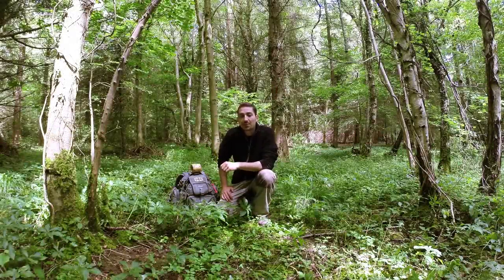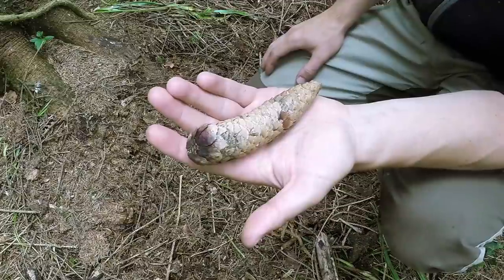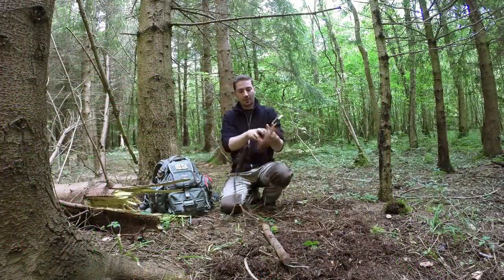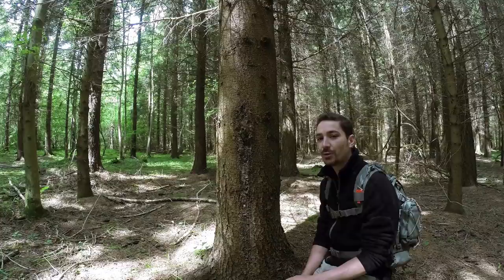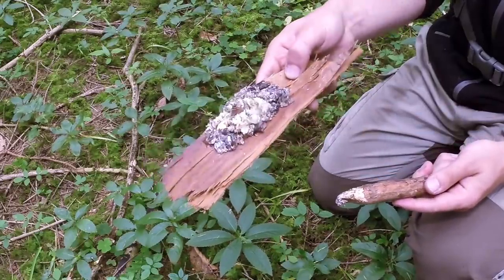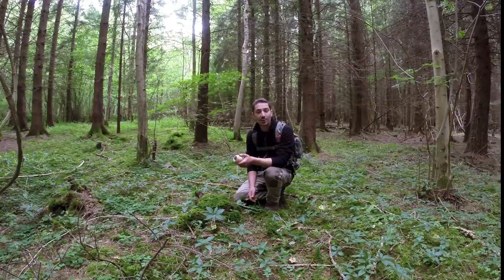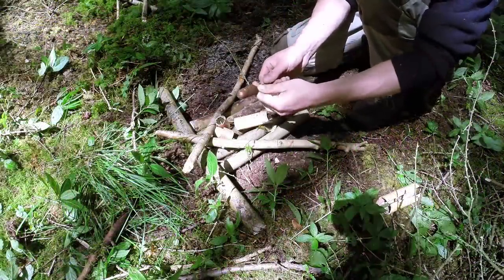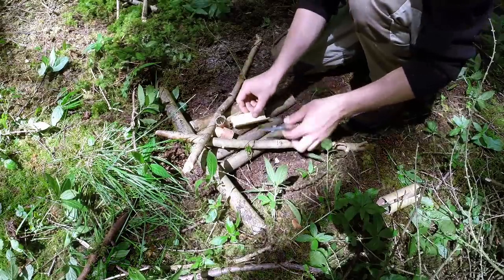Bushcraft Containers: Pine Pitch & Spruce Cord